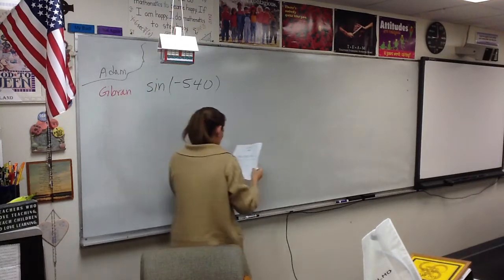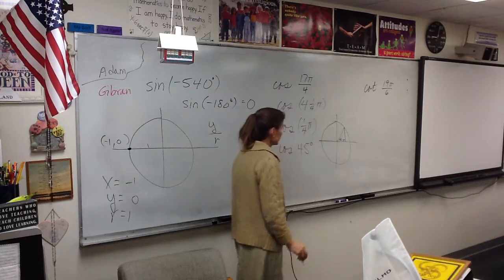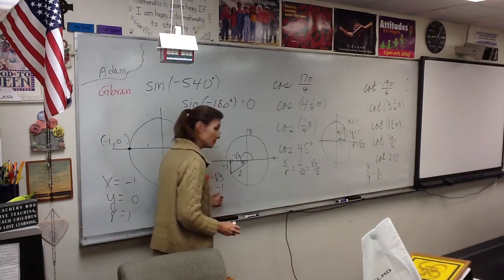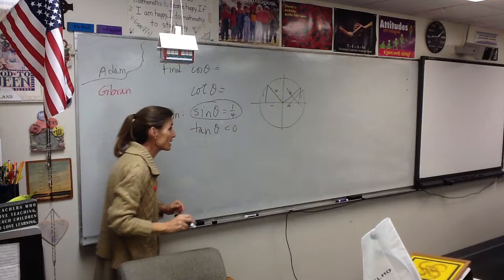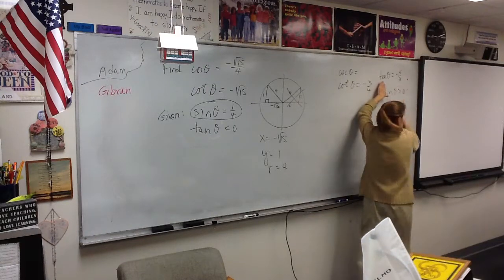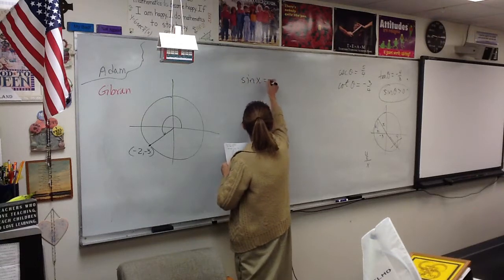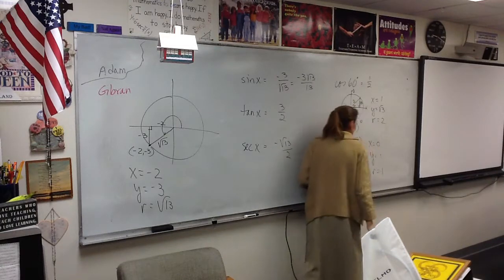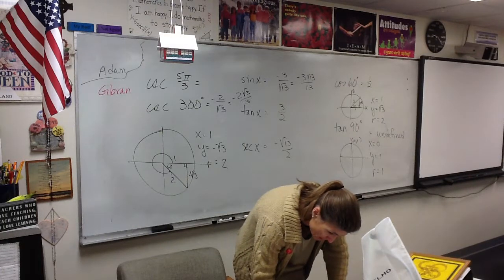Video 12-8-14 Precal A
More 4.3 and review 4.1-4.3